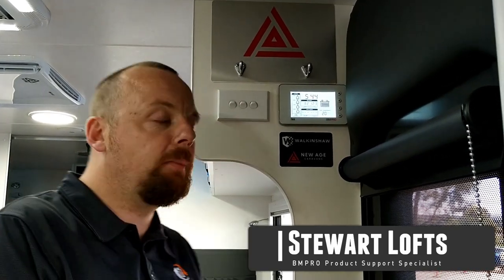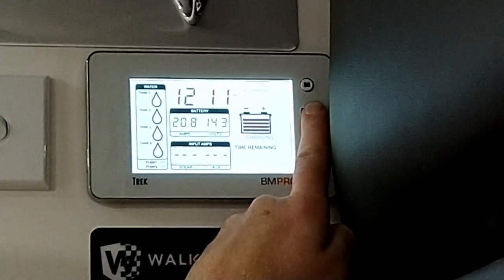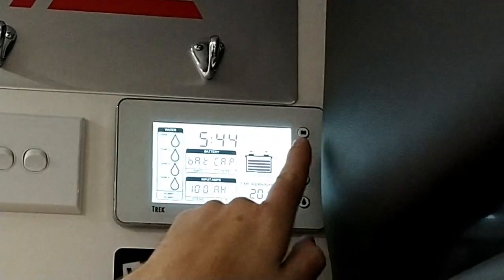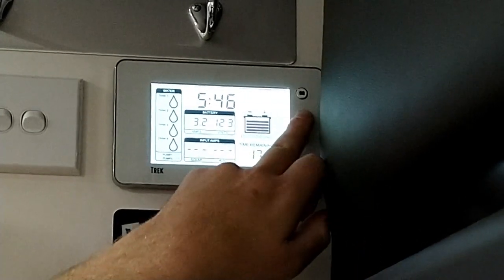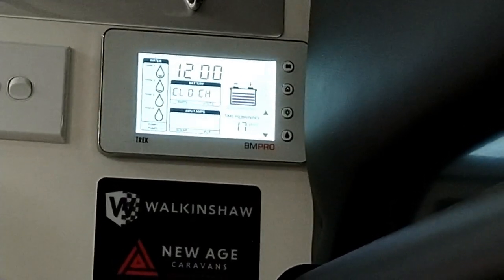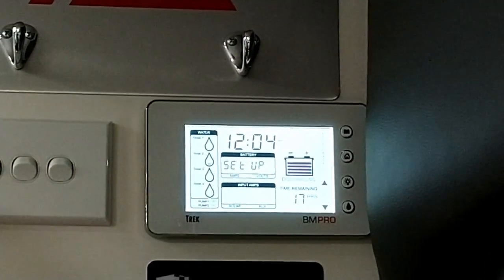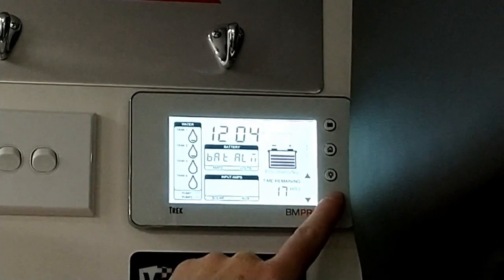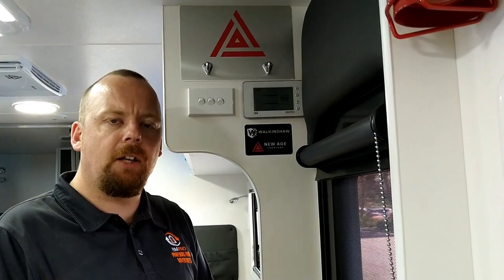How To Easily Set Up & Use A BMPRO Trek Monitor In Your Caravan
Using Trek, caravanners can understand their secondary battery status, turn the water tanks on and off, understand how much water is available, and more. BMPRO Product Support Specialist Stewart Lofts goes through the setup screen of Trek and explains how to use the buttons next to the display.